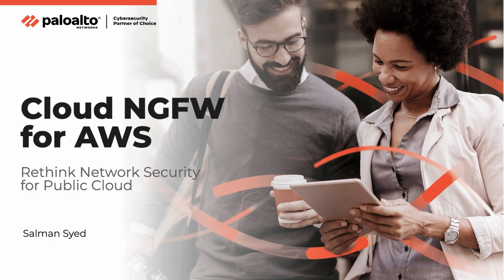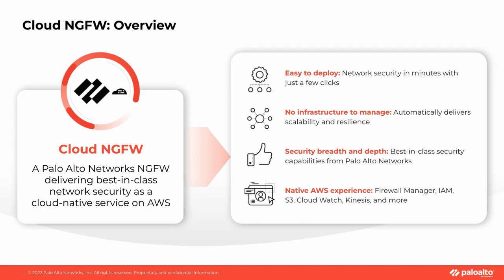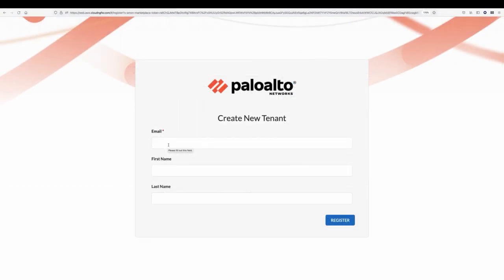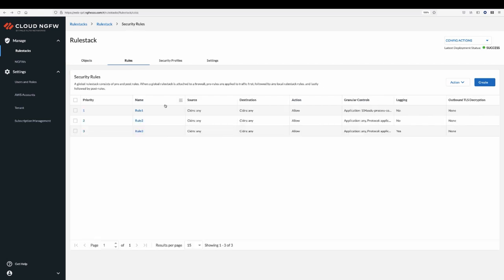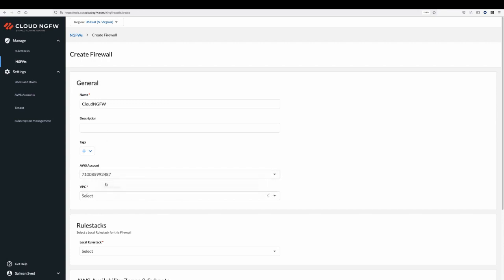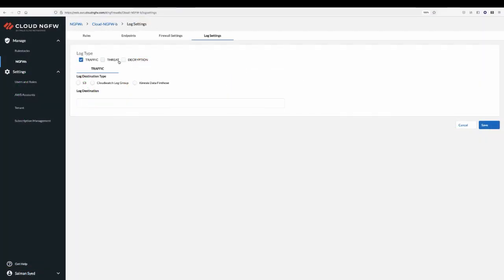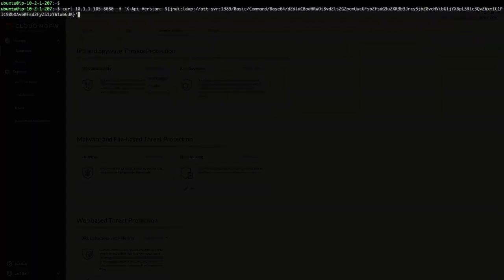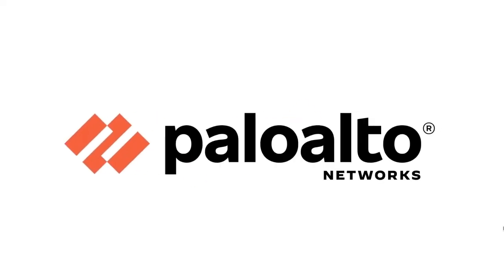Introducing Cloud NGFW for AWS Video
Introducing Cloud NGFW for AWS, a fully managed Next-Generation Firewall (NGFW) service from Palo Alto Networks that simplifies and strengthens the security of deployments in AWS.